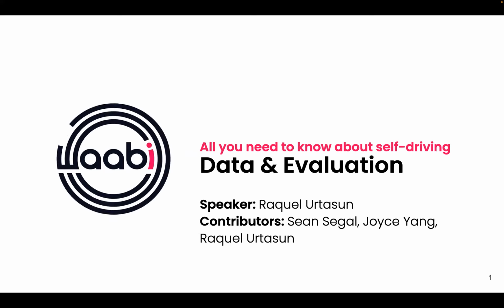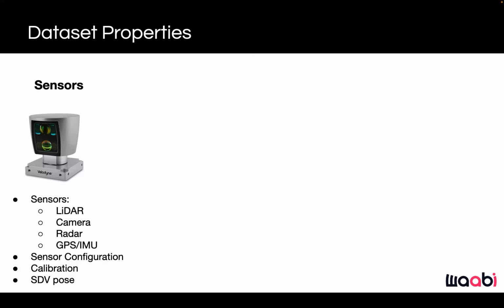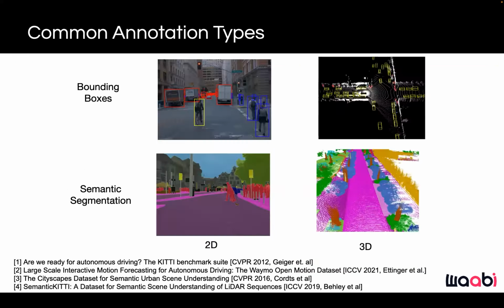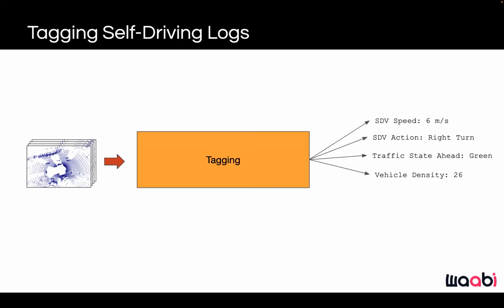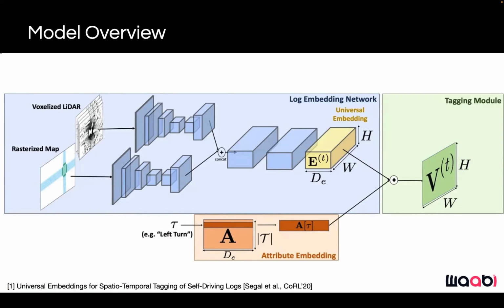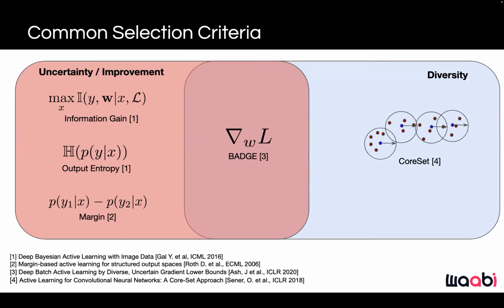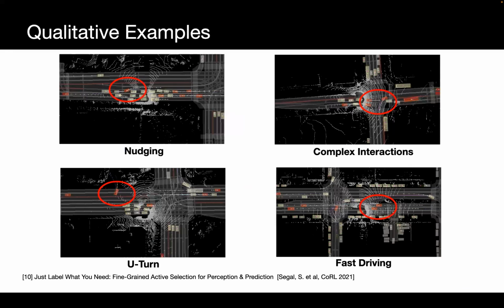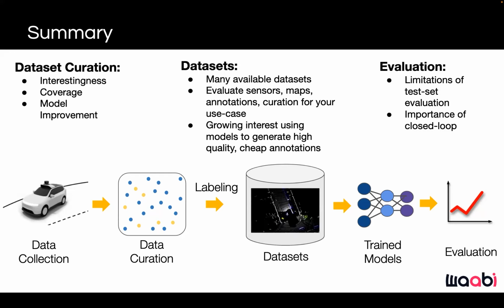Data & Evaluation (Waabi CVPR 23 Tutorial on Self-Driving Cars)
In this section, we’ll take a step back from machine learning models and provide a broader overview of the ML development cycle, focusing on the importance of data for training and evaluation. In particular, we’ll cover recent trends in self-driving datasets, techniques for dataset curation, and provide a high-level overview of approaches for evaluating self-driving models.